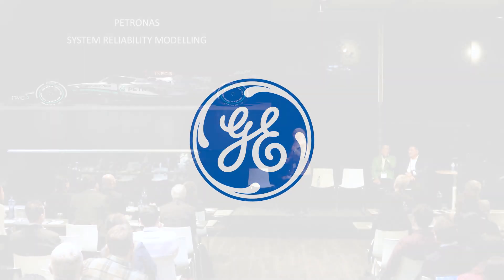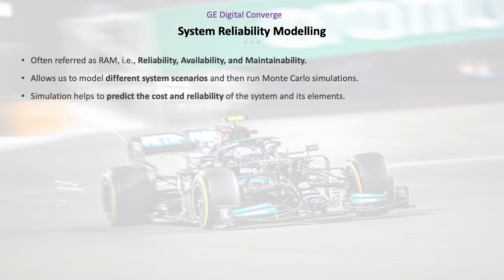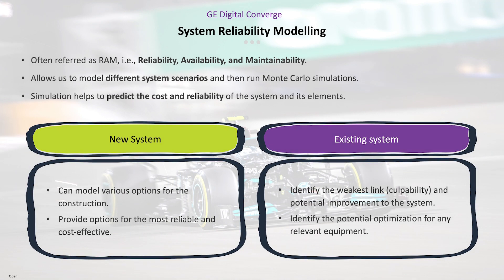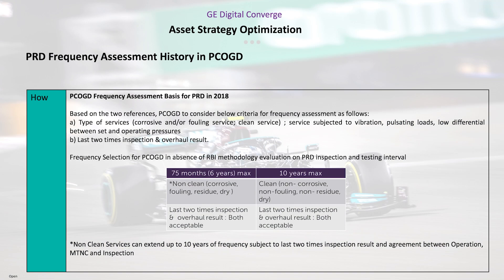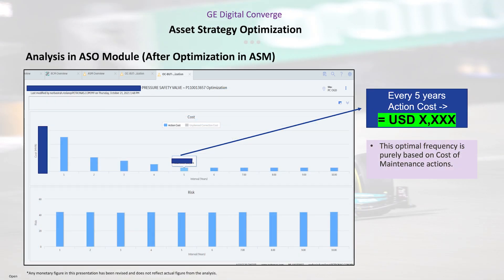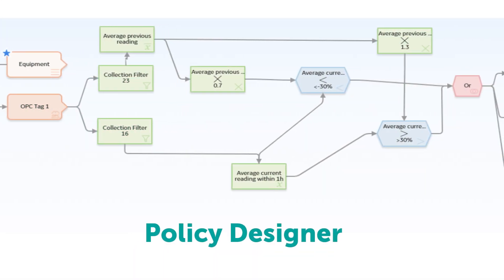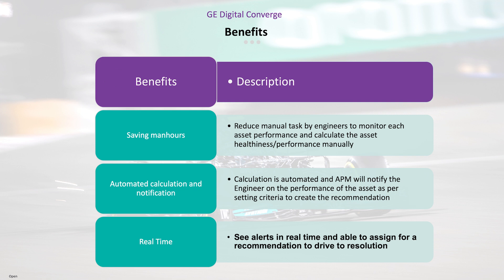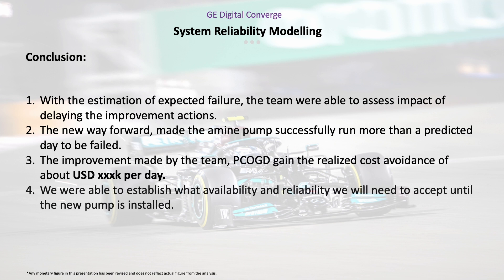PETRONAS Case Study: Operational Excellence with Asset Performance Management Software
PETRONAS Chemicals Derivatives embarked on GE Digital’s APM solution in July 2020. Significant KPIs were established and successfully achieved.  The team completed the optimization of various equipment through the use of Policy Designer, System Reliability Modelling and Root Cause Analysis.